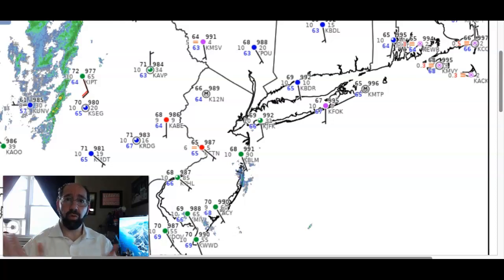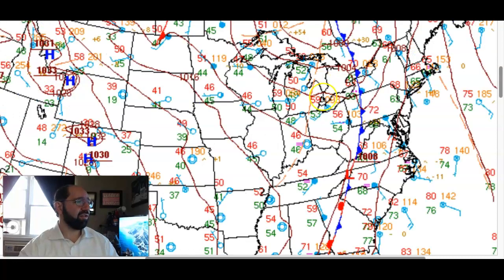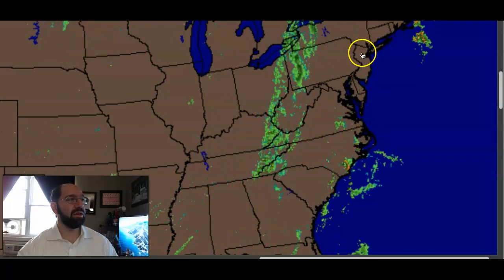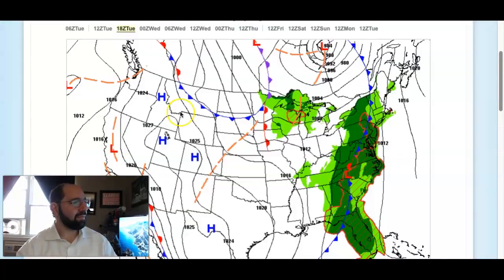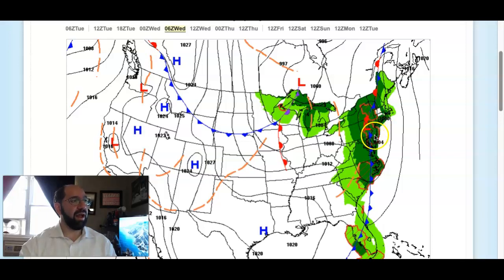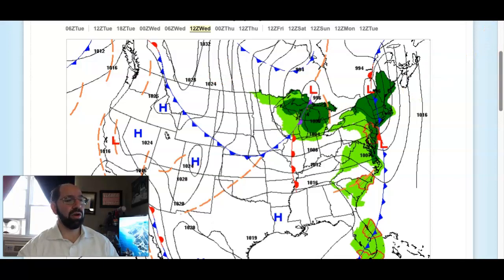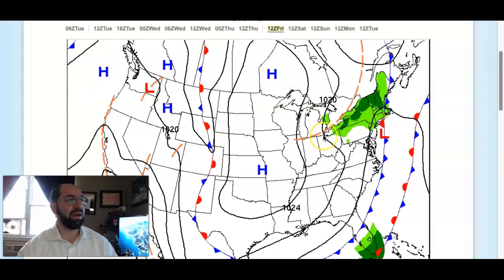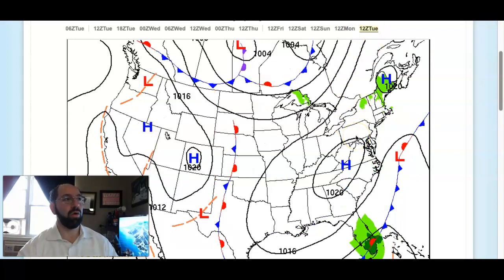Heavy Rain And Strong Winds On The Way Tonight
Details on the heavy rain and strong winds tonight including when and where the worst conditions can be expected.